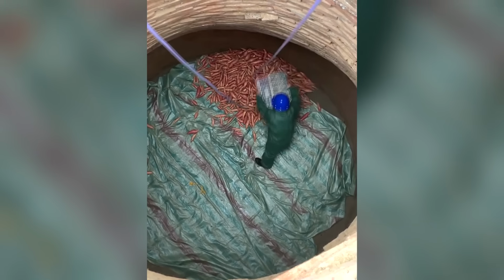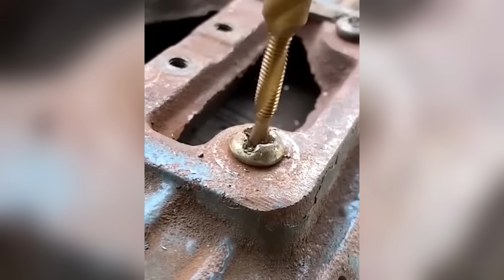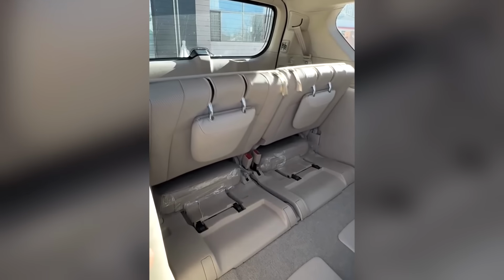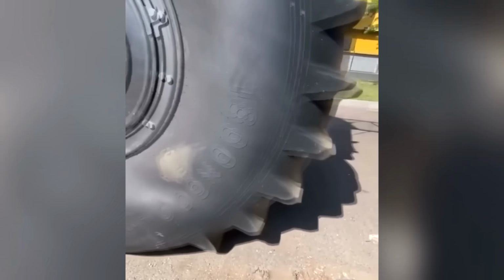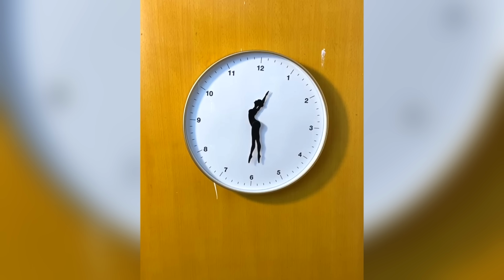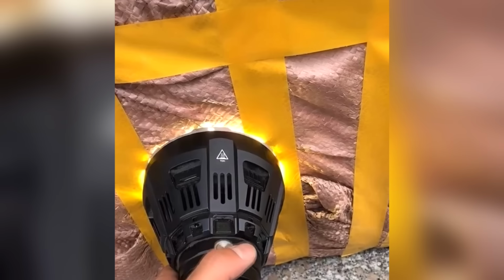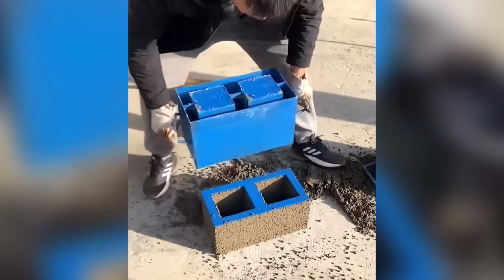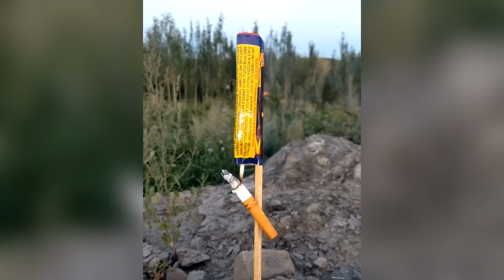Amazing Inventions, Machines and Tools in Satisfying Videos (No Music)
Dive into the realm of ultimate satisfaction with our video 'Satisfying Moments Compilation Without Music.' Prepare to witness a captivating showcase featuring various tools, machines, and clever tricks. This compilation takes pleasure to new heights, offering a visual celebration of precision, inventiveness, and mastery.